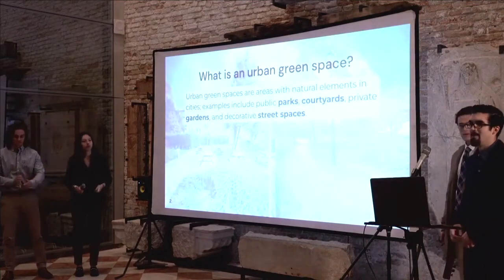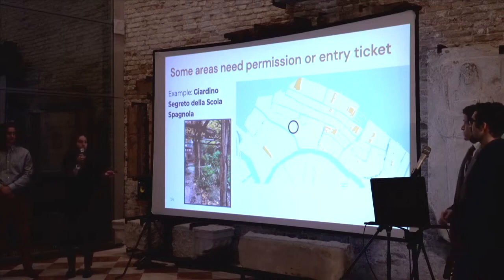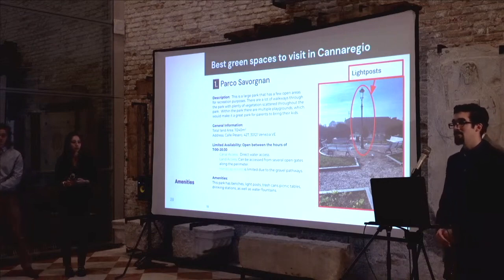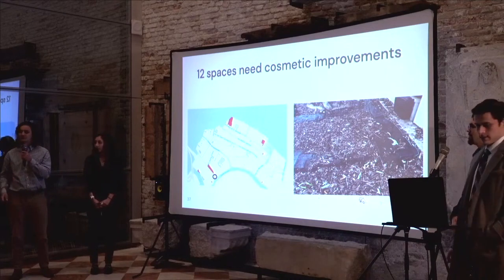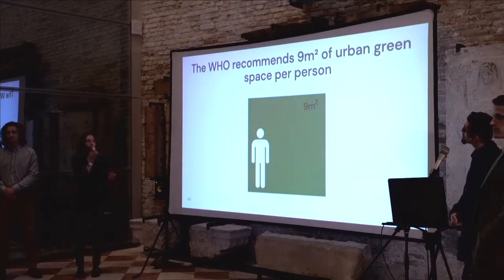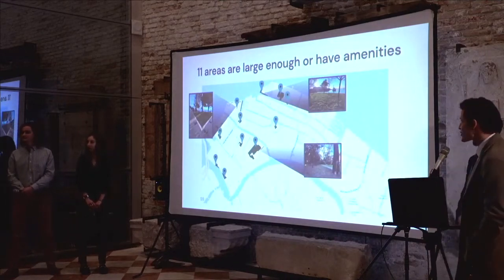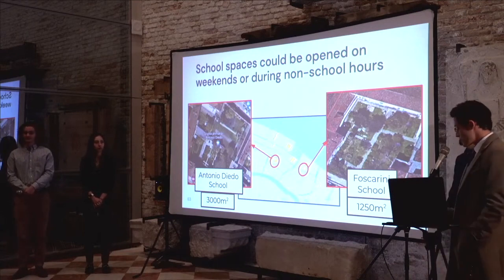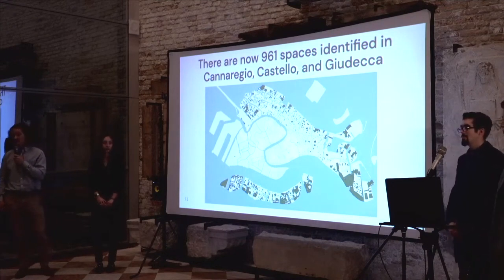VPC B22: Urban Green Spaces in Cannaregio